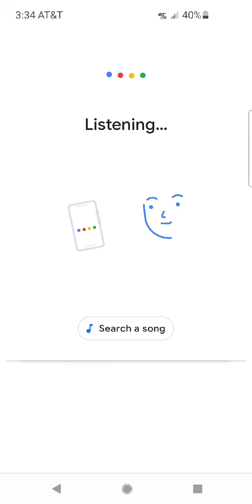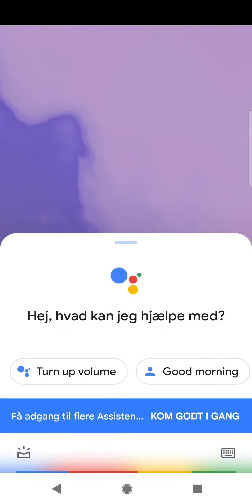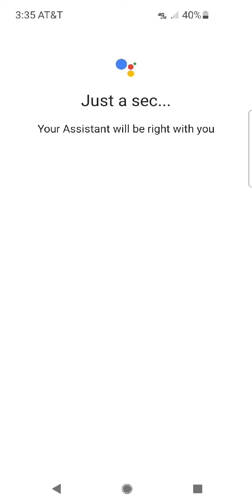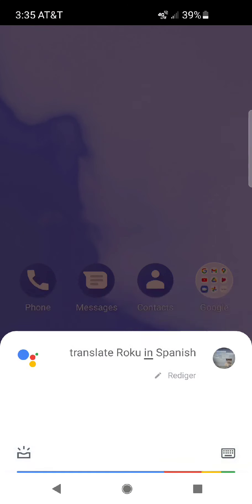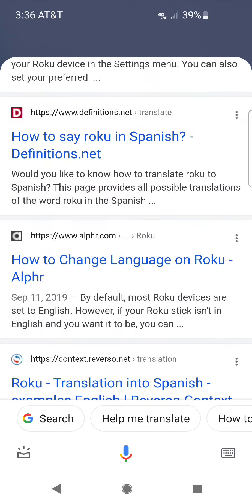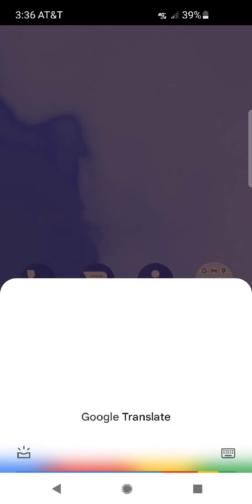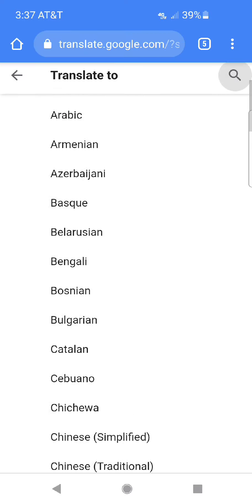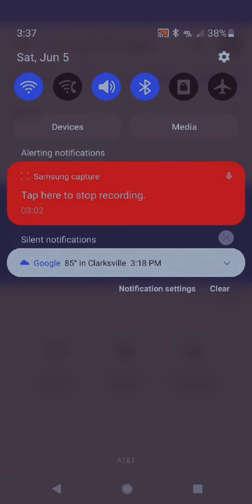roku In Spanish google translator